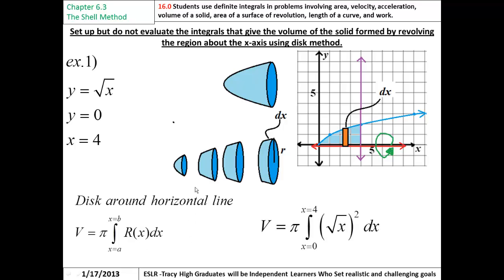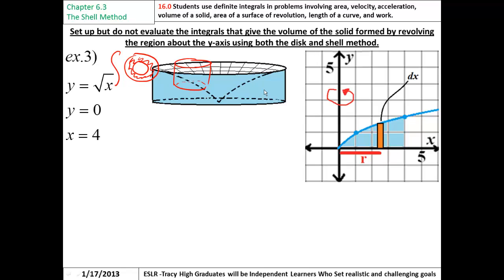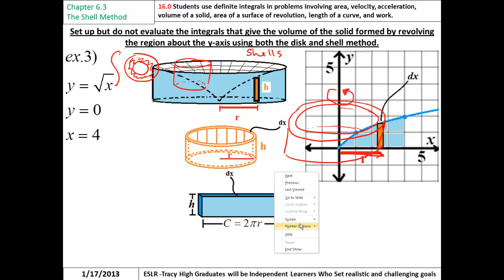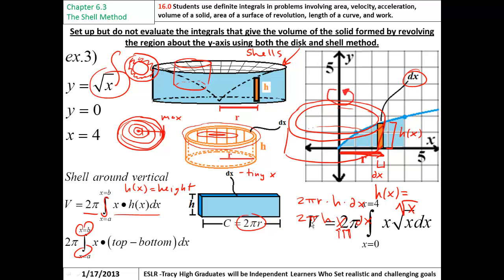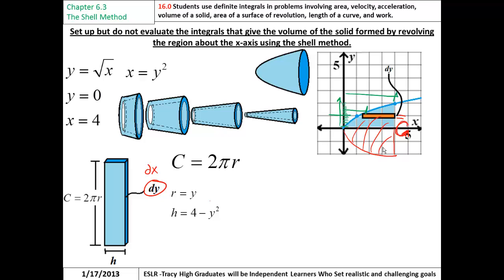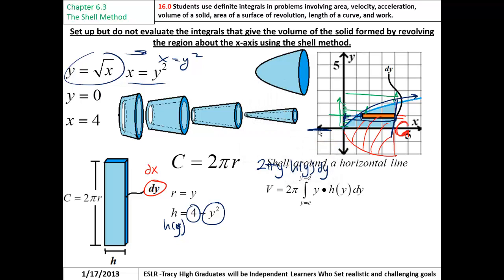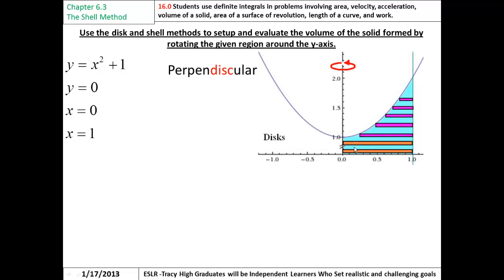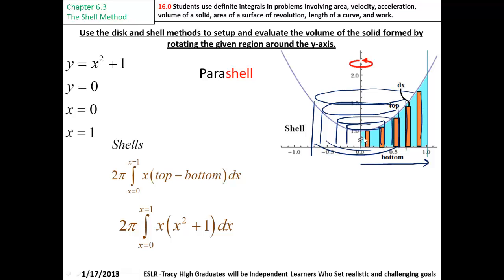Shell Method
The shell method